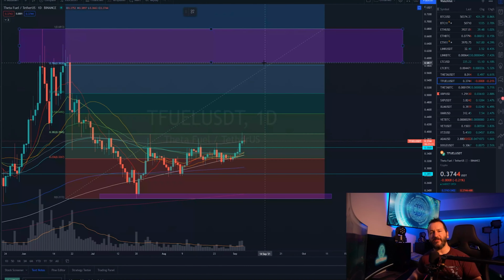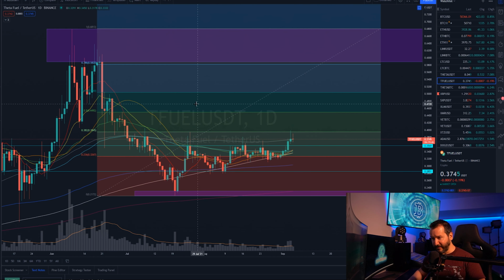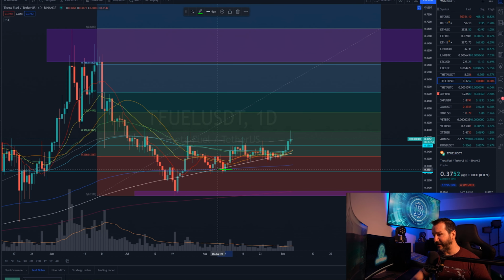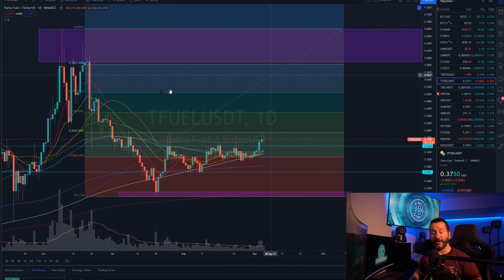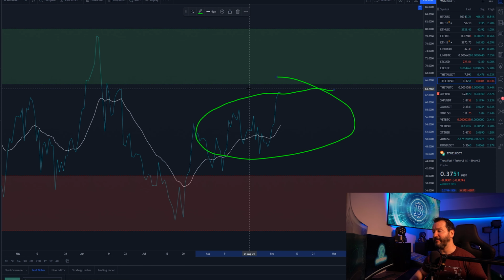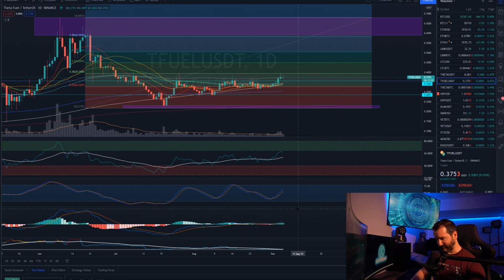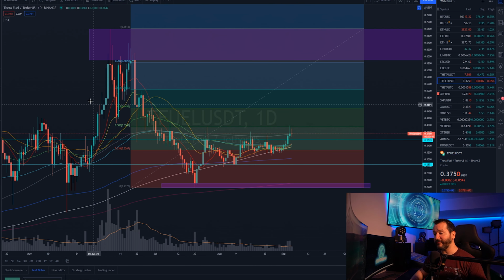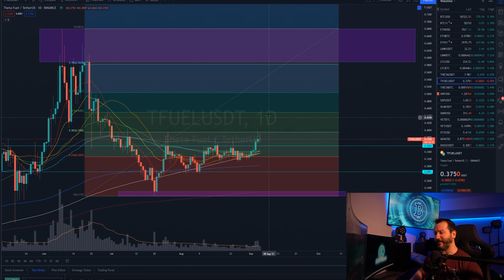TFUEL - PRICE UPDATE - PRICE PREDICTION - CAN THE BULLS REGAIN CONTROL?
Time for a Tfuel price update! Can the bulls regain control of Tfuel since the big correction? Kieltakes a look at the Tfuel chart to get an idea as to where Tfuel could be heading next!

Bybit rewards: $1705 + 12% APY
[$1010 from Bonus Bash + $1705 from Doge campaign $100 from Rewards hub + $500 from referral program] + 12% APY from Balance Booster

PHEXEM SIGN UP BONUS!  $2000 sign up welcoming bonus to Phemex with this